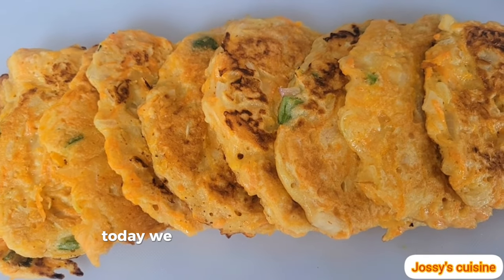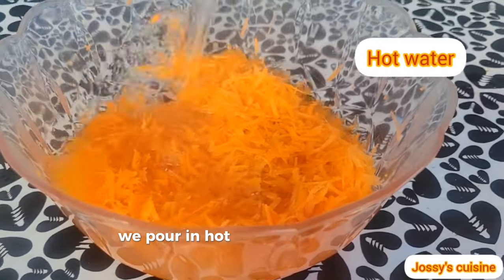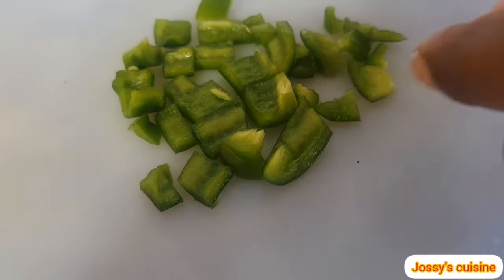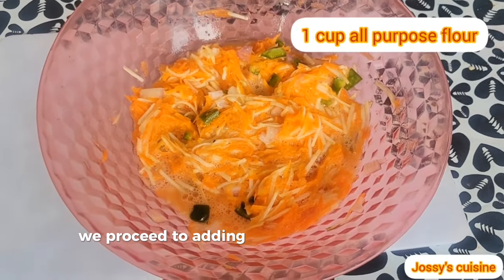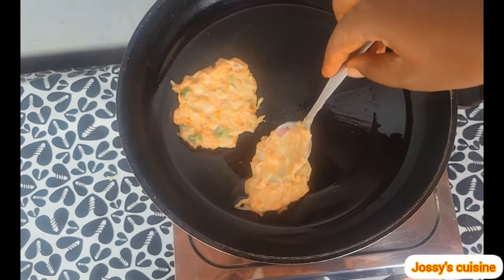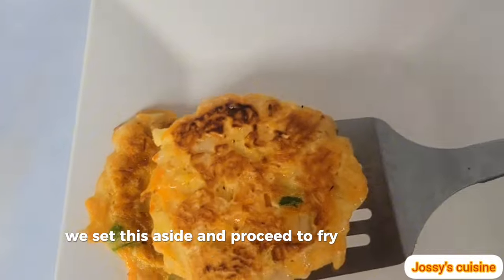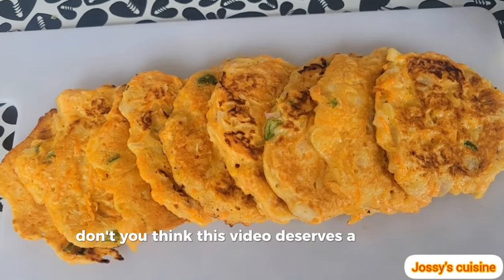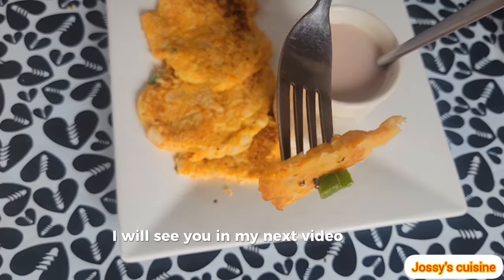Vegetable Pancakes /easy and quick instant breakfast / healthy breakfast recipe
They’re soft and crispy pancakes made from a medley of vegetables, it’s one of those recipes where you can literally use anything you like. Use vegetables of your preference

The vegetables are tossed in a thick batter made from plain flour/all purpose flour. Though oat flour can equally be used .
Are you looking foward to reducing some weight? then this a good breakfast option.
Ingredients
5 medium carrots
half of a medium zucchini
bell pepper
onion
1 cup all purpose flour
half teaspoon baking powder